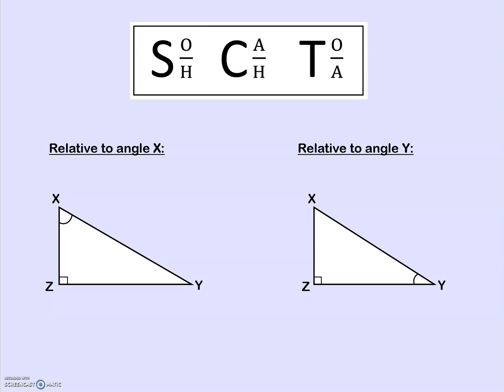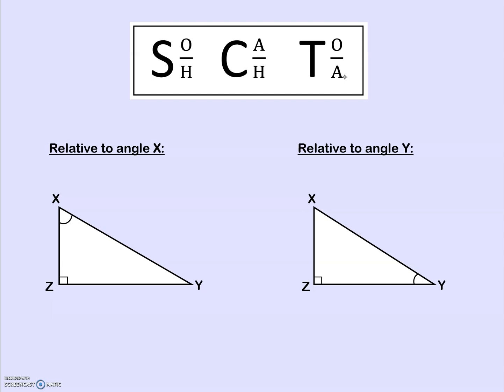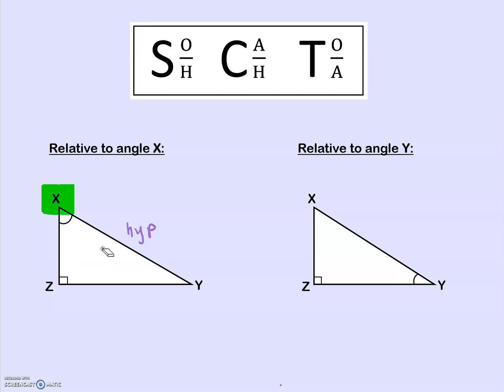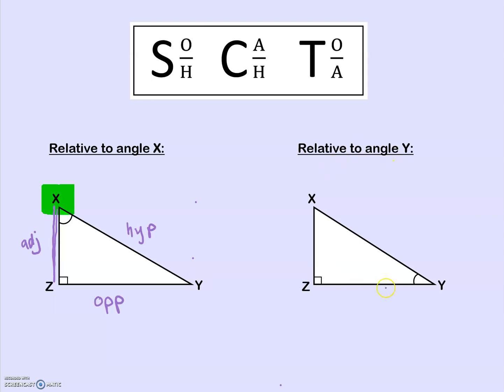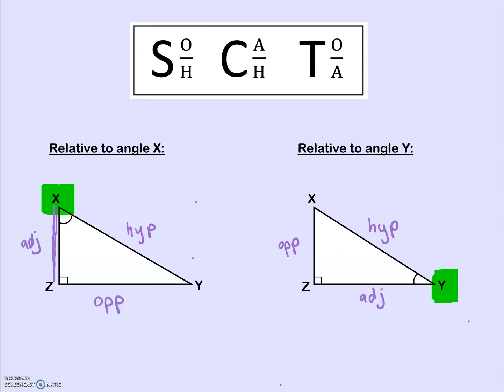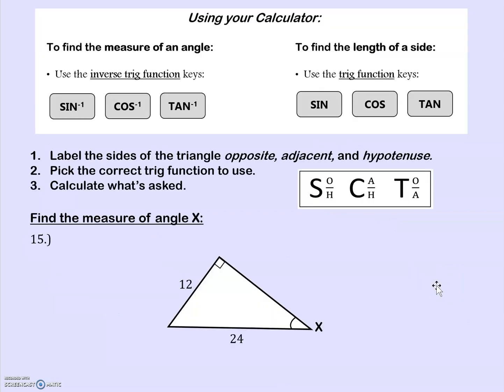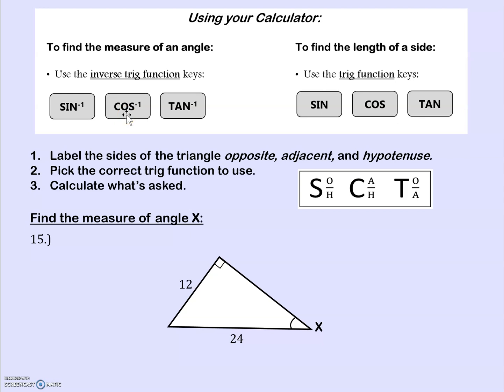Introduction to Right Triangle Trigonometry (SOHCAHTOA)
This is an introduction to the trigonometric functions "Sine," "Cosine," and "Tangent."  This video uses the inverse functions to find angle measures.